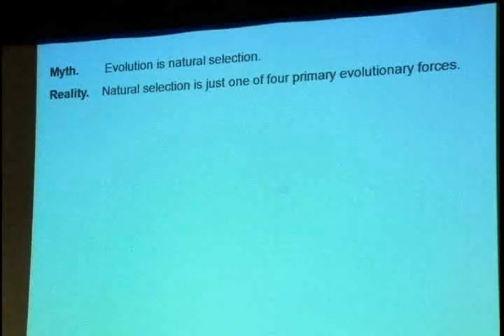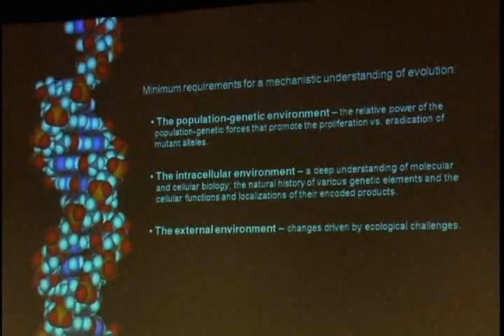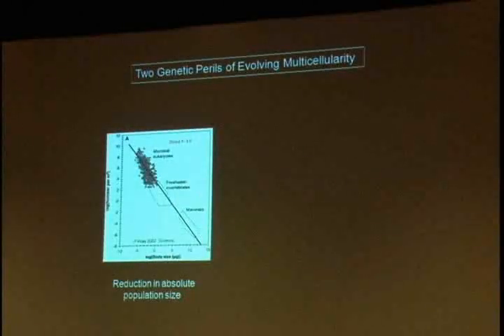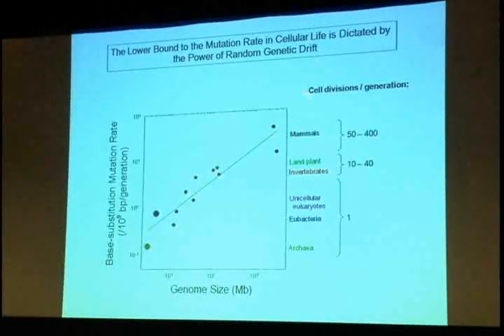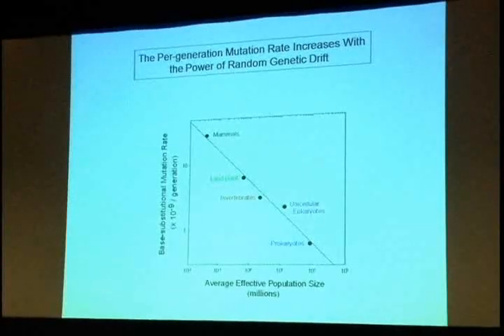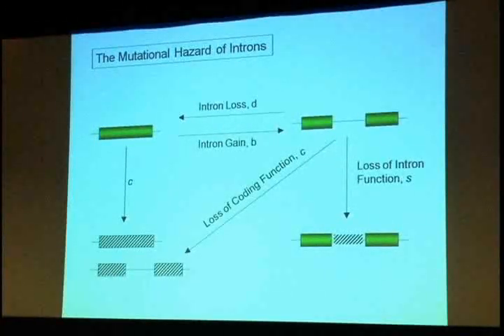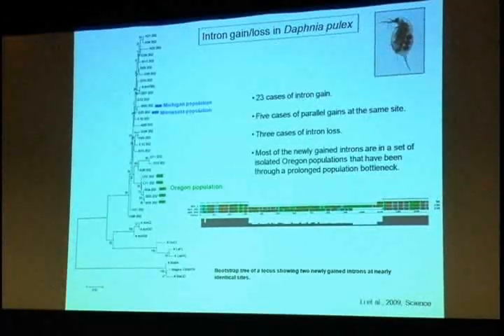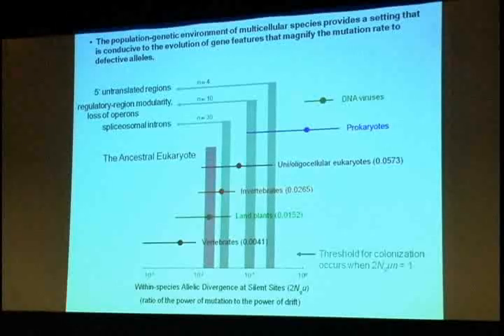Michael Lynch: Darwin in the 21st Century: Nature, Humanity, and God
Michael Lynch: Professor of Biology at Indiana University and Associated Investigator at Indiana University's center for Genomics and Bioinformatics.